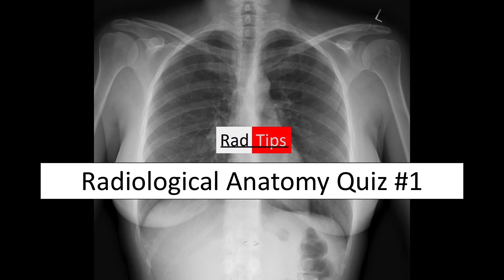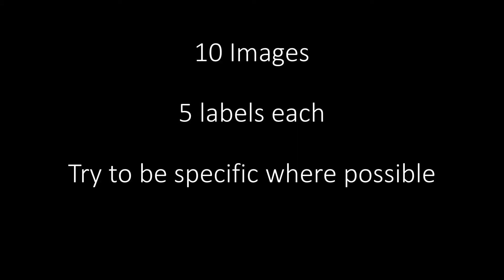Radiology Anatomy Quiz #1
This is a short "film viewing" session to test your anatomy and particularly useful for those studying for the FRCR part 1 exam in the UK or equivalent.

10 images with 5 labels each.
The answers are in the second half of the video.